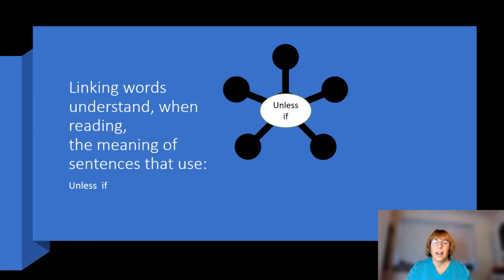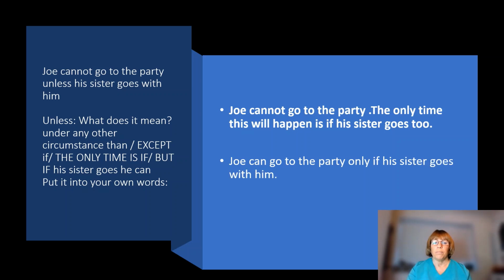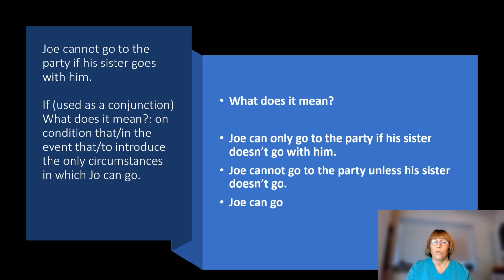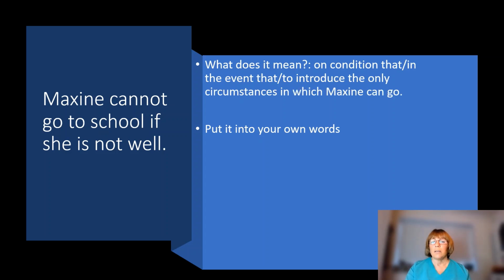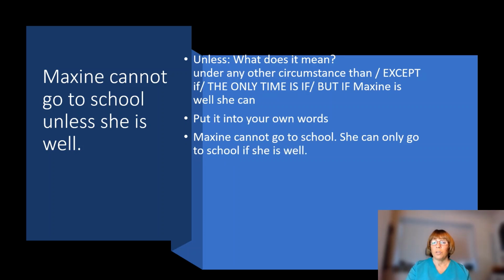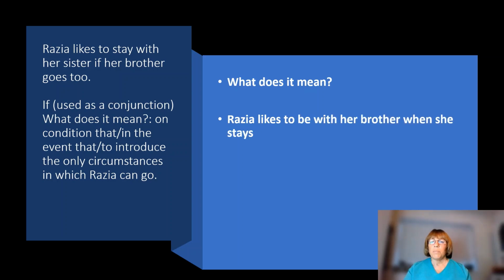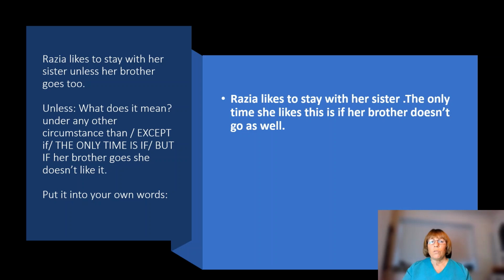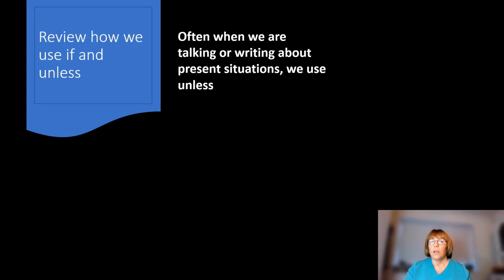Four reading questions of purpose : practise reading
Read every day, day twelve is about the third reading skill you are shown. Remember to practise the reading skill also with the IF/UNLESS game at: